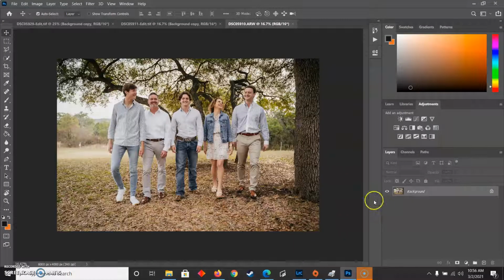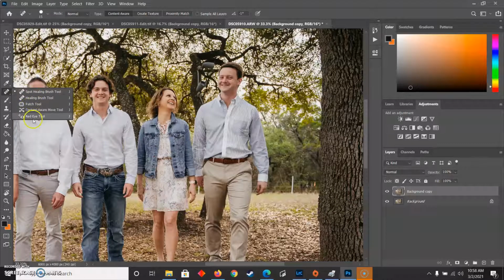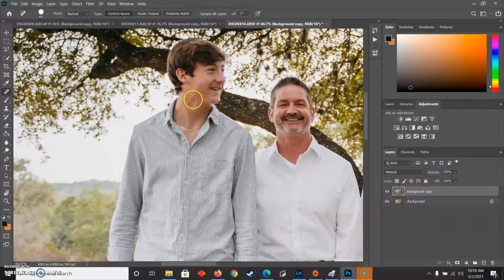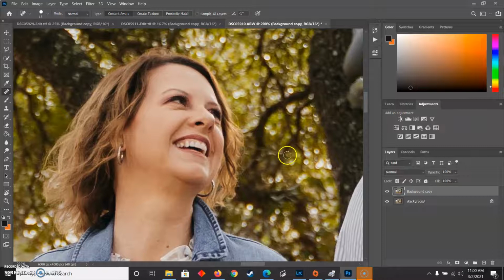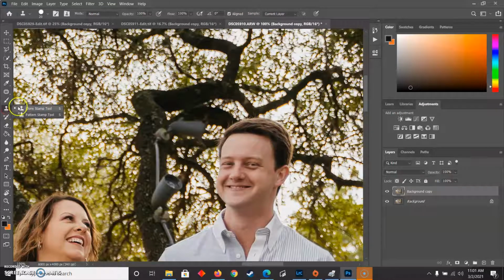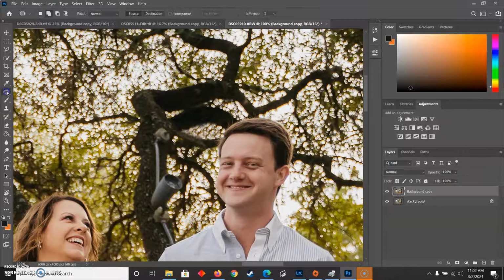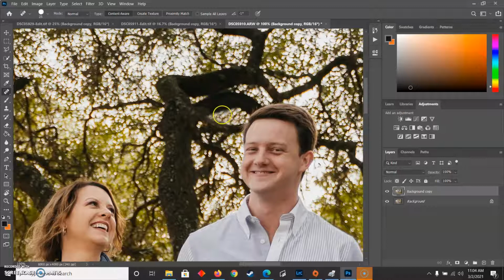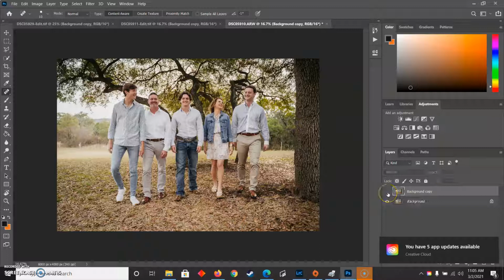Spot Removal in Adobe Photoshop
For more complex spot removal, I take my images into Adobe Photoshop.
Join my free photography group - Facebook.com/beginnertobiz